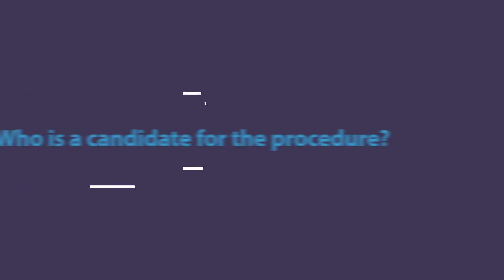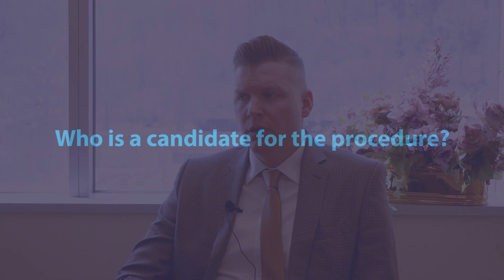Spinal Cord Stimulation Implant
Nicholas Bremer, MD, an interventional pain physician at CAMC, specializes in minimally-invasive procedures to help patients manage chronic pain.

Spinal cord stimulation implant can provide long-term, opioid-free management of chronic pain.

When Tina Wilkinson woke up from a surgery to implant a spinal cord stimulator, her nurse asked how she felt. For the first time in nearly four years, Wilkinson was pain free and wept with relief.